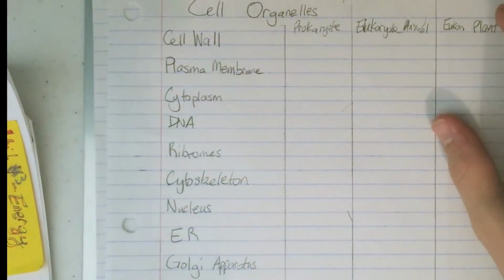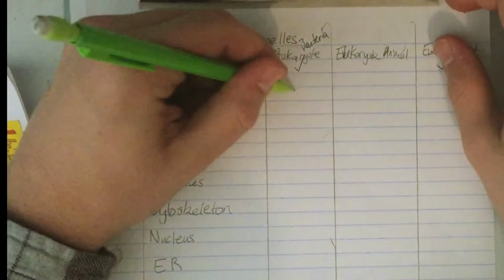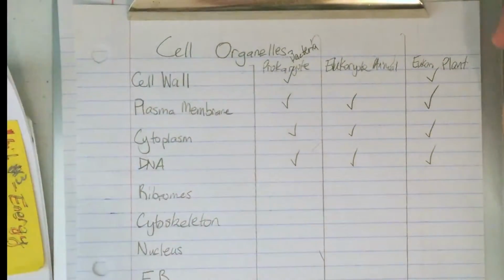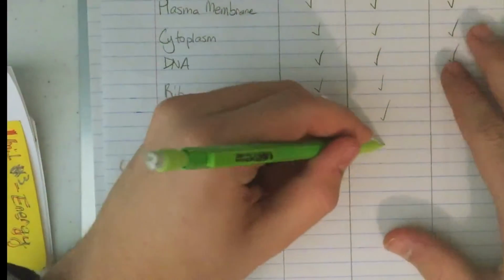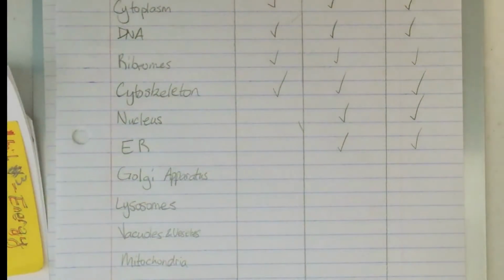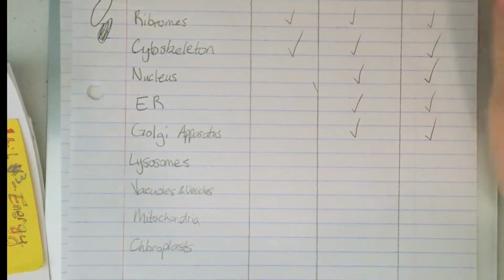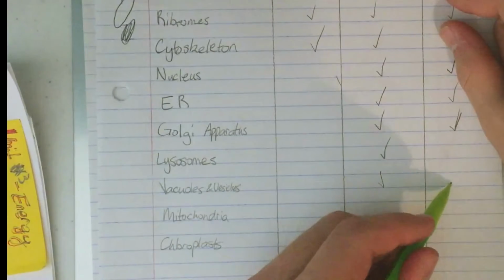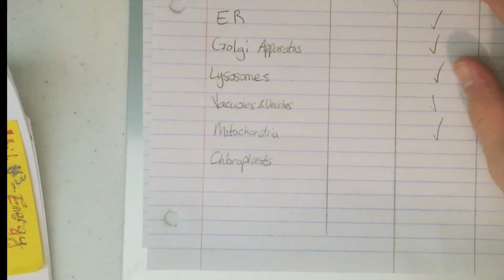Cell Organelle Overview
Brief Description of Common Cell organelles and what type of cells they can be found in.